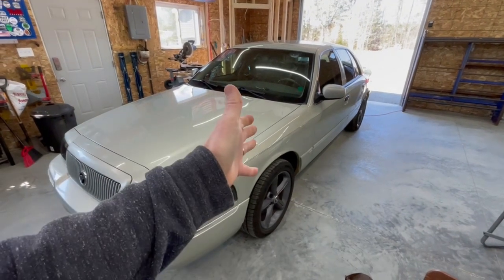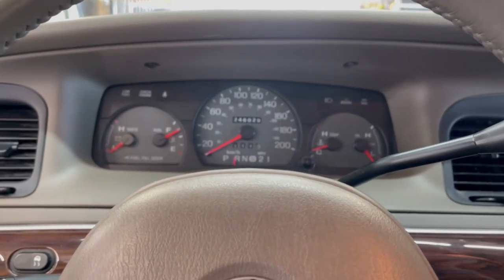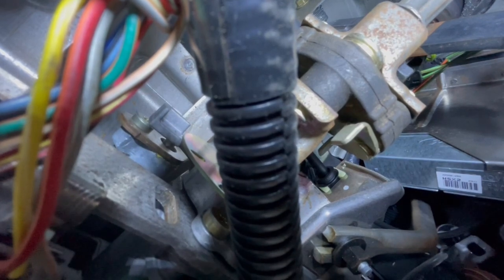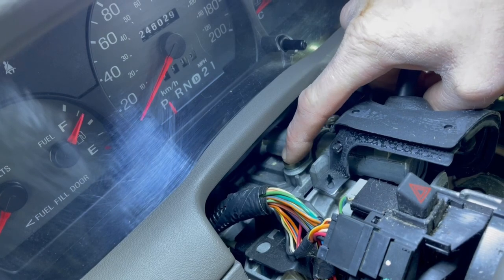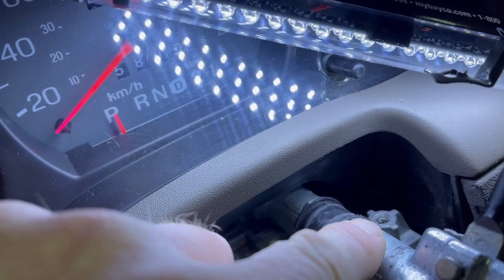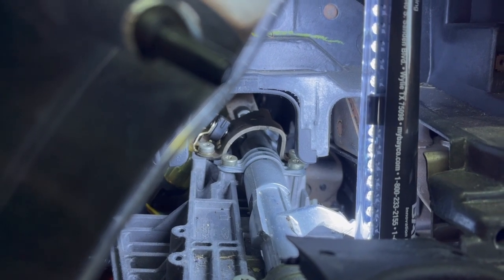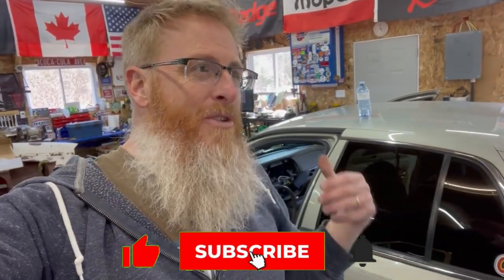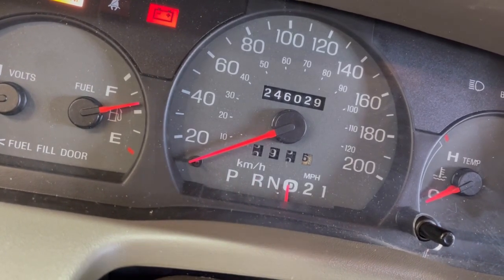Ford Vehicles Loose Steering Column Shifter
If you have ever owned an automatic, column shift,  pre-2010 Ford anything, you know what I'm talking about. Sloppy Shifters. I will show you a couple things to look out for and how to adjust your shift indicator.

My Gear